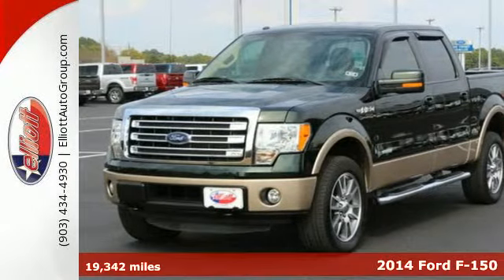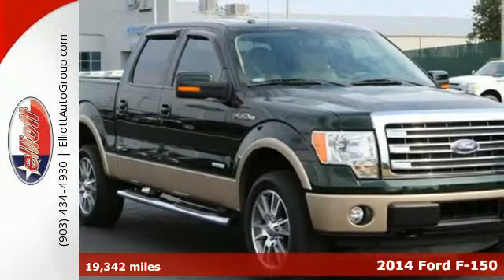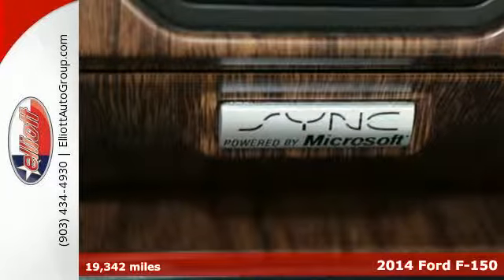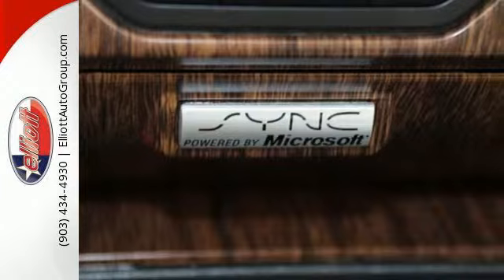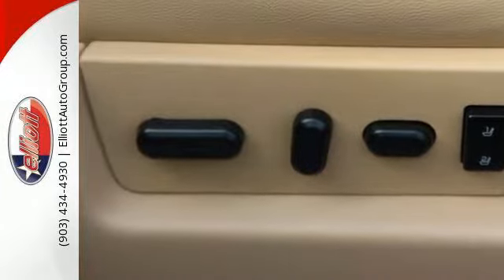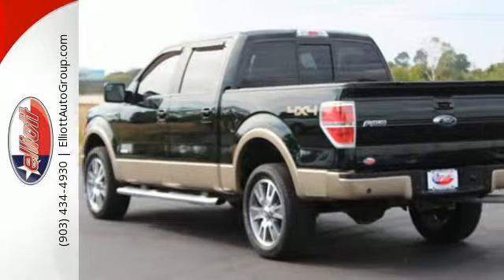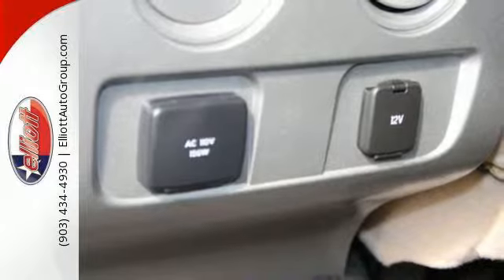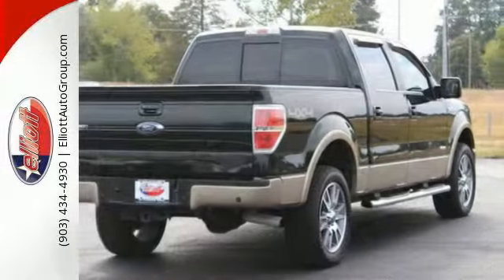2014 Ford F-150 Mt Pleasant TX Greenville, TX F4058B - SOLD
Year: 2014
Make: Ford
Model: F-150
Trim: KING RANCH
Engine: 3.5L V6
Transmission: Automatic 6-Speed
Color: Green
Mileage: 19342
Stock #: F4058B
VIN: 1FTFW1ET8EKE20280
When was the last time you smiled as you turned the ignition key? Feel it again with this fantastic-looking and fun 2014 Ford F-150 Lariat 4X4. This F-150 is nicely equipped with features such as Remote keyless entry Heated front seats Front dual zone A/C Heated door mirrors and SYNC w/MyFord Touch & SYNC Services. This spirited machine can turn the everyday driver into a gearhead as they experience a whole new kind of handling and exceptionally smooth power. AutocheckA® vehicle history report We also have a great selection of new vehicles available too Excellent financing and extended warranties available Call Email or just come on in to test drive today! We are conveniently located on I-30 just west of the Titus Regional Medical Center on the frontage road ELLIOTT AUTO GROUP~WHERE THE ADVERTISED PRICE IS THE ACTUAL PRICE

Address:
2045 Burton Rd.